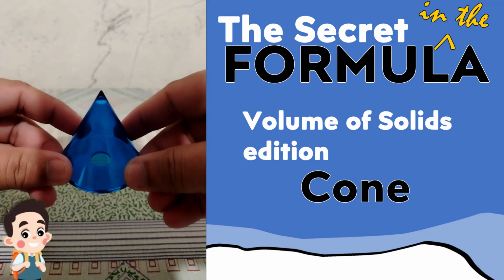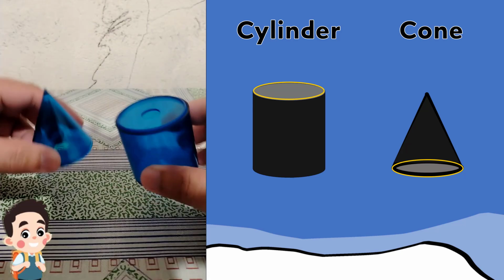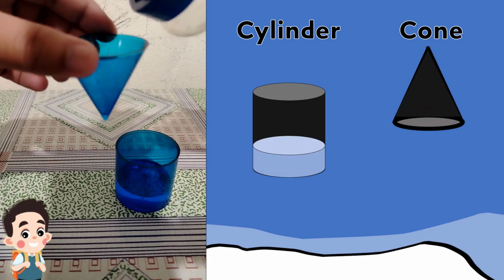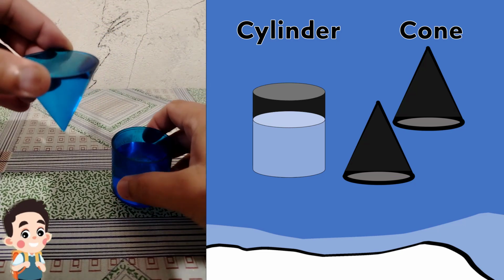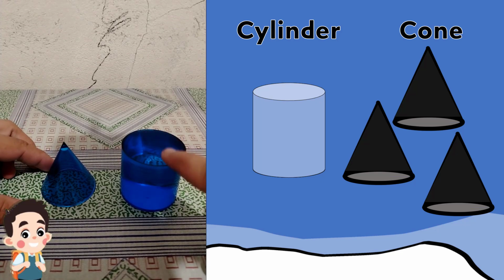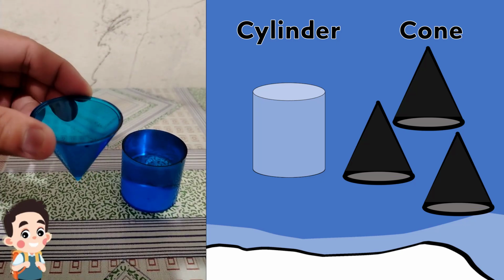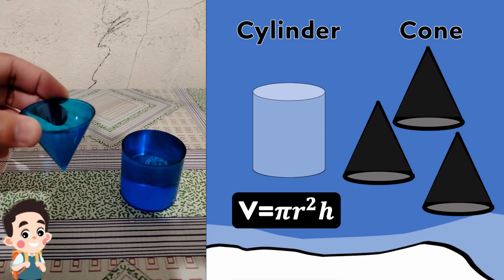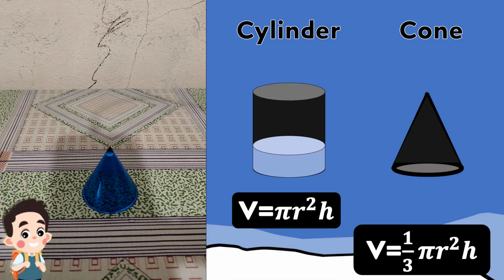Volume of a Cone - Formula Derivation - The Secret 'in the' FORMULA